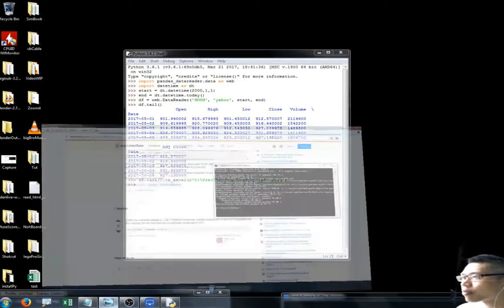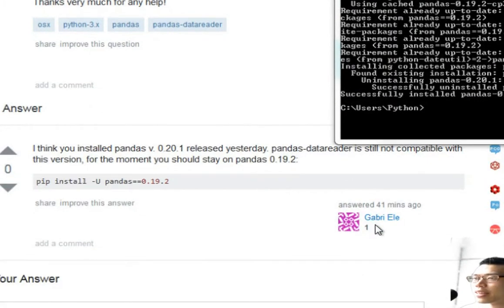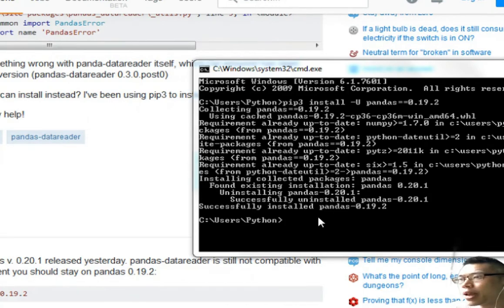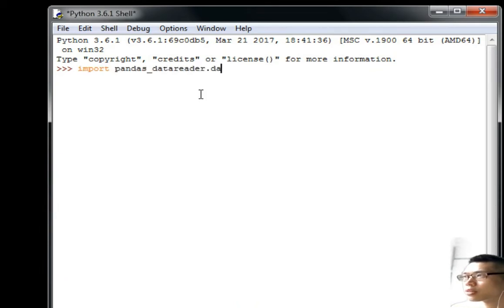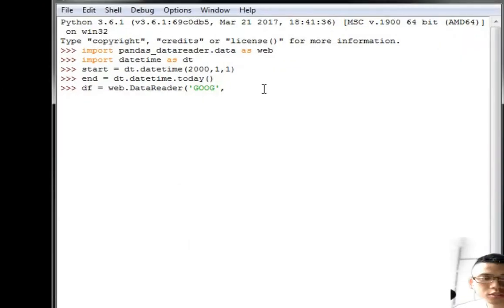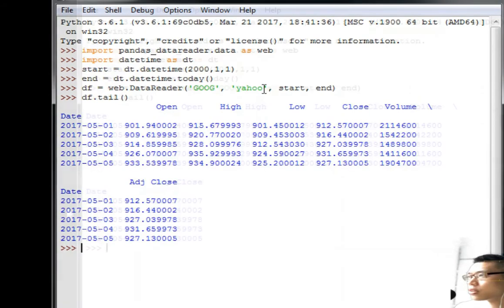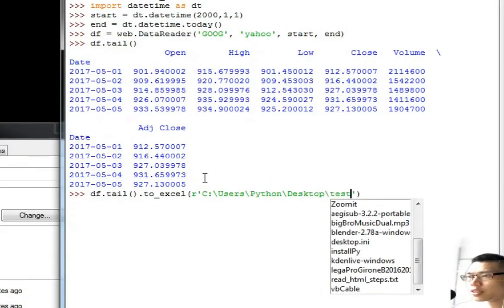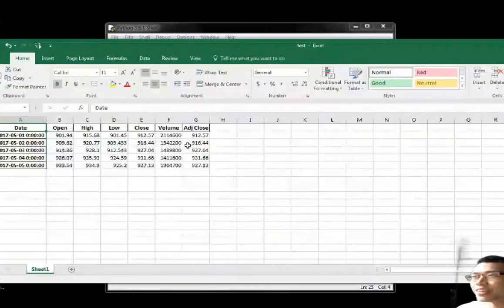Vlog | pandas-datareader 0.3.0.post0 not compatible with pandas 0.20. | Thanks Gabri Ele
Have to thank Gabri Ele for solving the Pandas DataReader version 0 point 3 not importing name.

According to Gabri Ele, pandas-datareader 0.3.0.post0 not compatible with pandas 0.20.
The solution is just restoring the pandas version back to 0 point 19 point 2.

Hope it helps.  Thanks Gabri again.